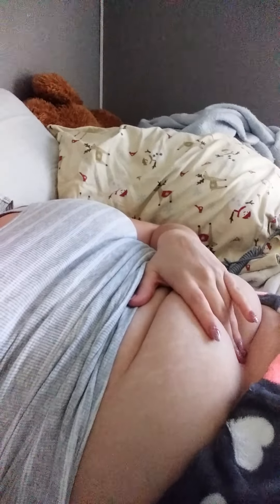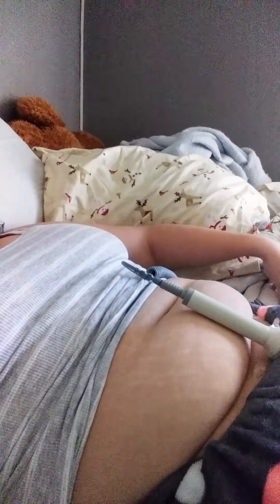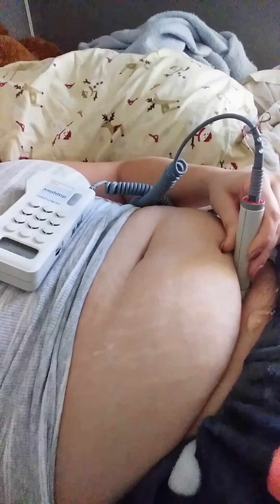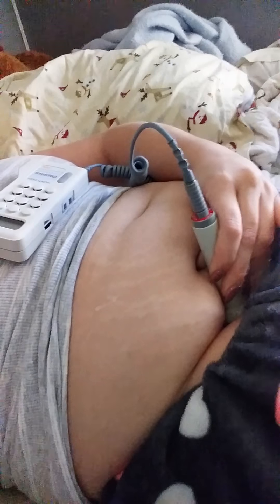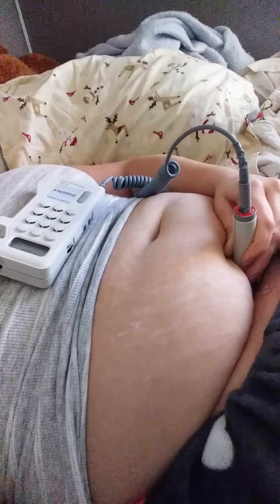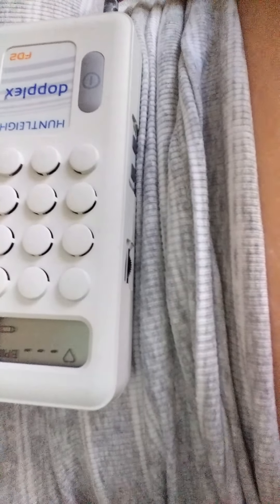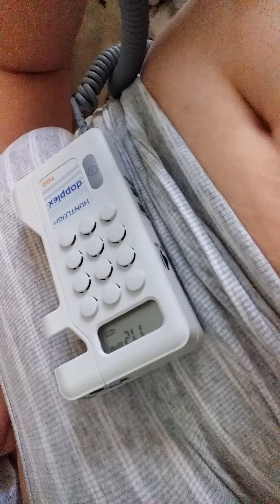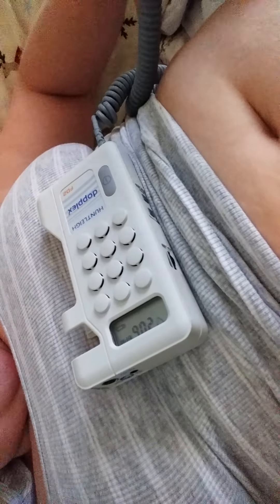Finding the difference between your own heartbeat and fetal heartbeat with a Doppler